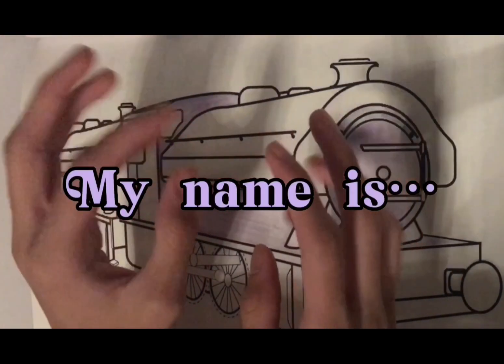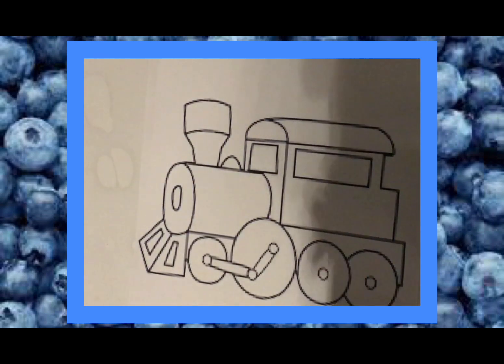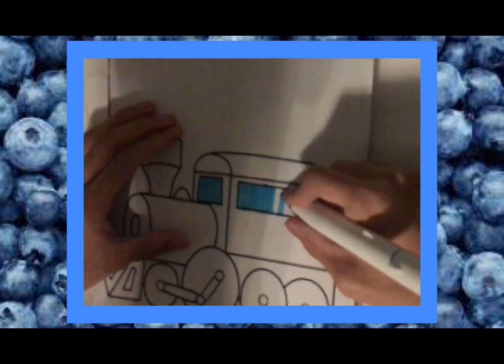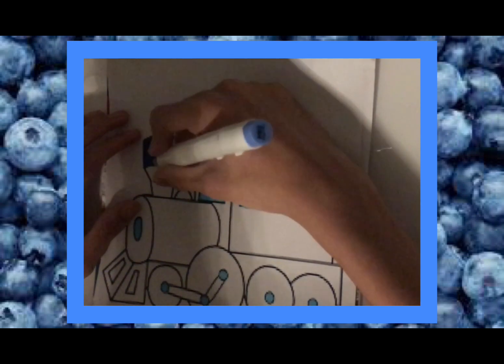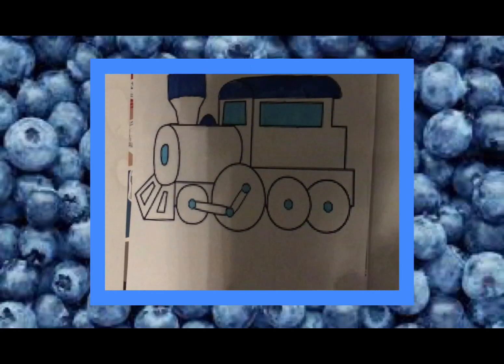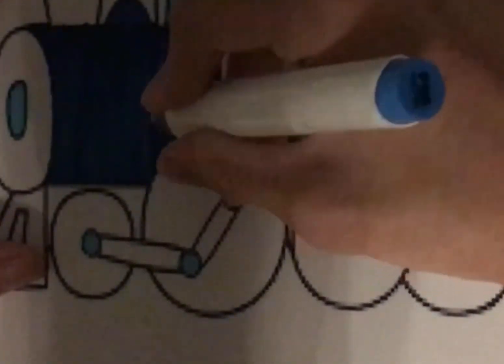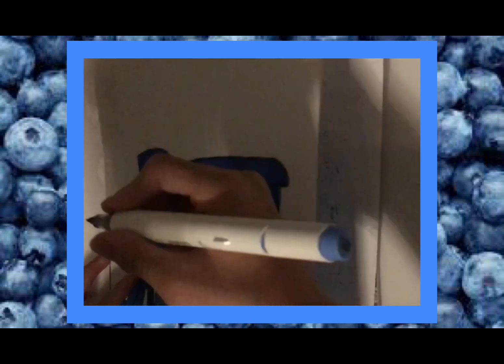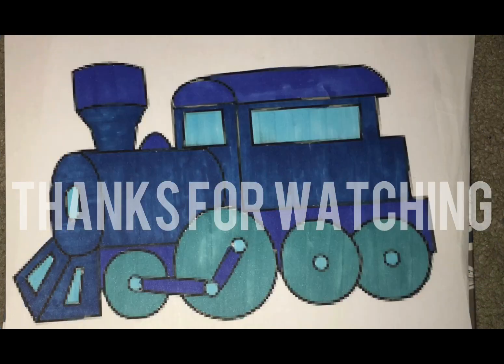T.PC123 2023 S2: Ep 43 (16.3.23) for Blueberry train | train.pencolouring123